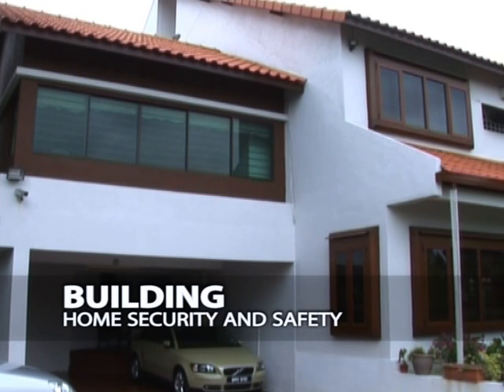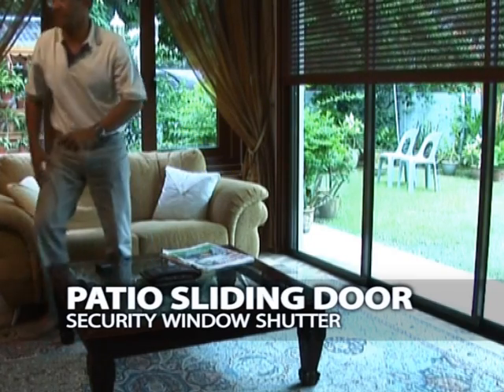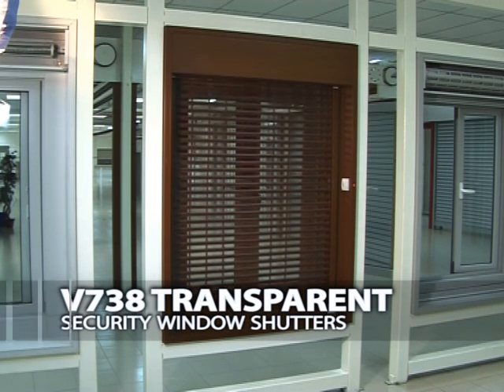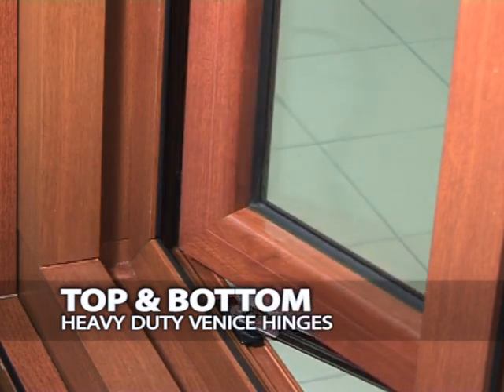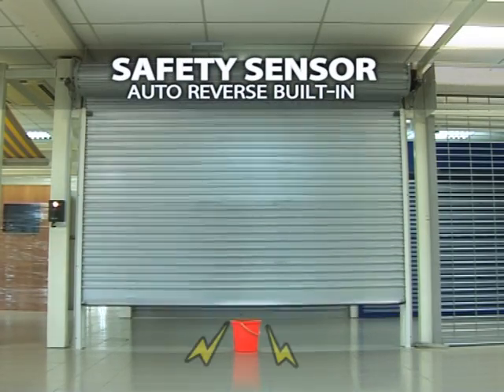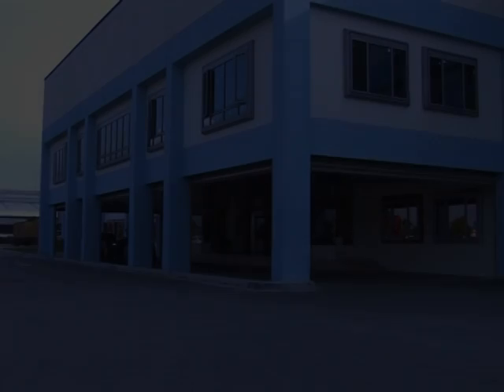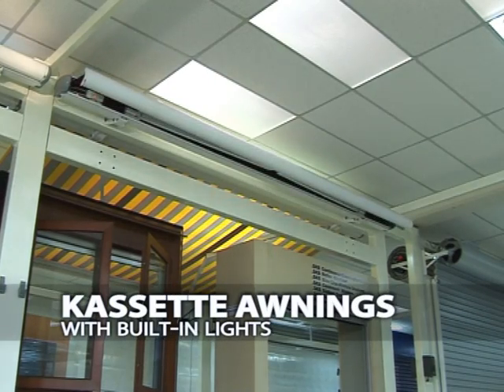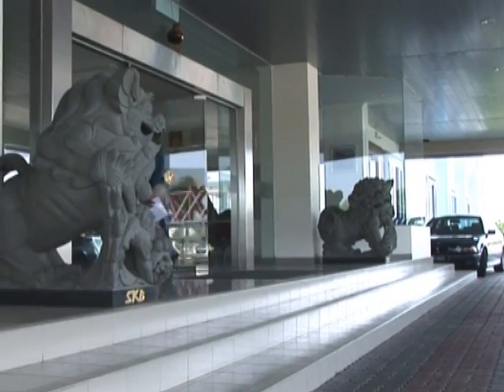BUILDING HOME SECURITY AND SAFETY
Home Scurity